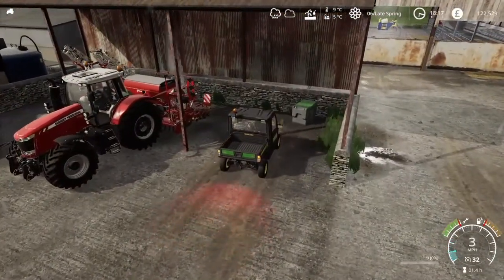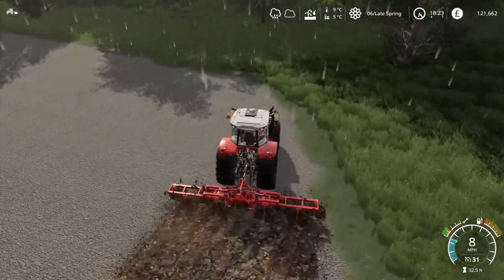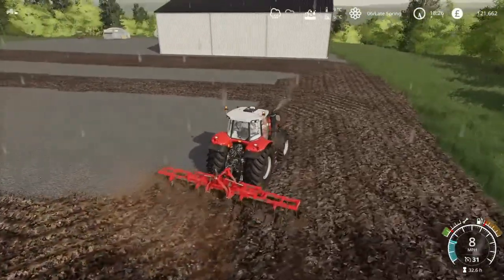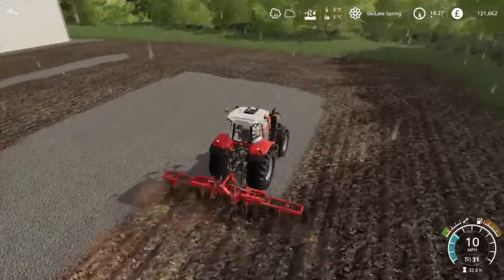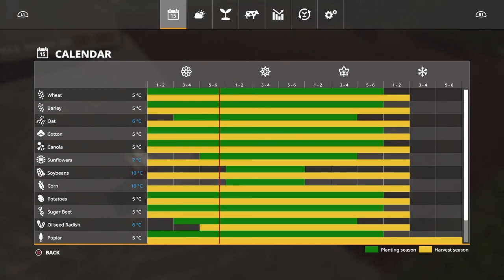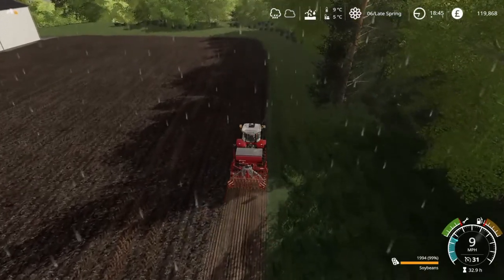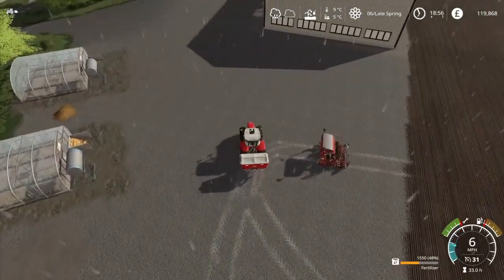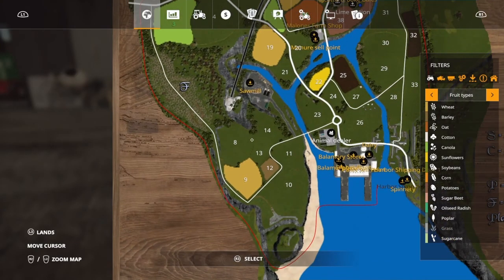CREATING A NEW FIELD / SHAMROCK VALLEY #32 / Farming Simulator 19/ LET'S PLAY/ FS19 PS4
Map by: OxygenDavid.
GIANTS Software. Focus Home Interactive.

Hello, This episode we create a new field and sow it. will it germinate?!

This Gaming Man

This Gaming Man